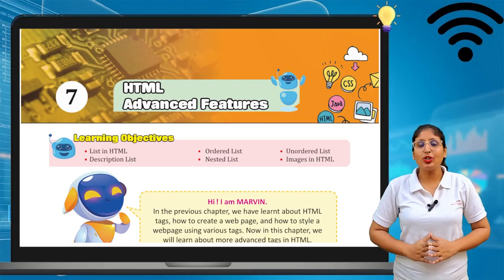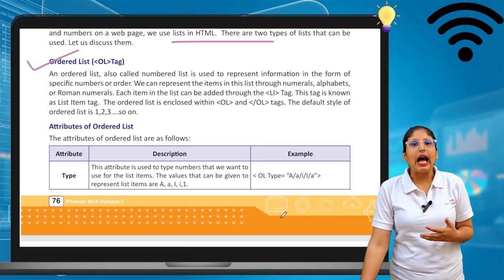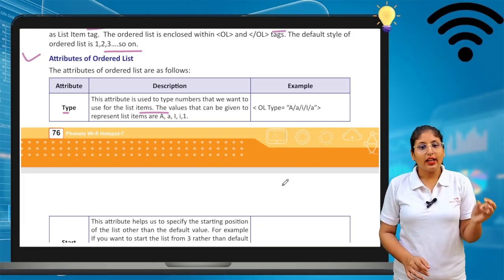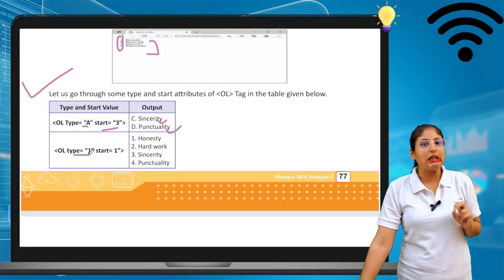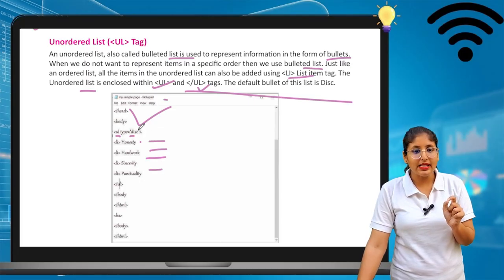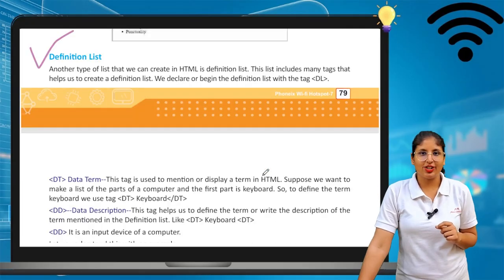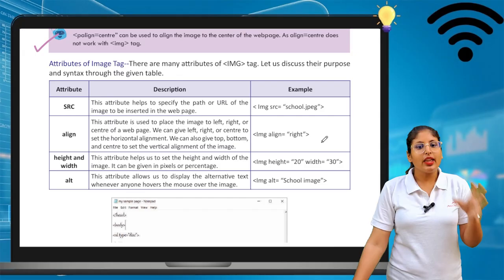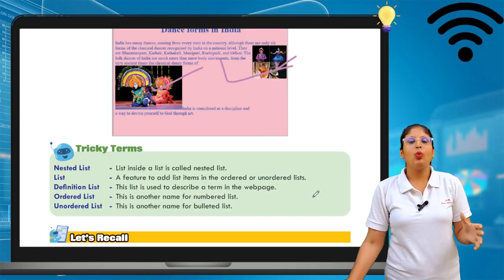Phoenix Wi-Fi Hotspot Class 7 Chapter 7 HTML Advance Features